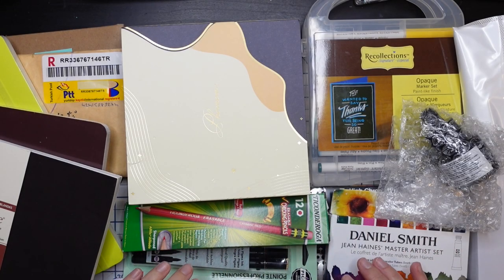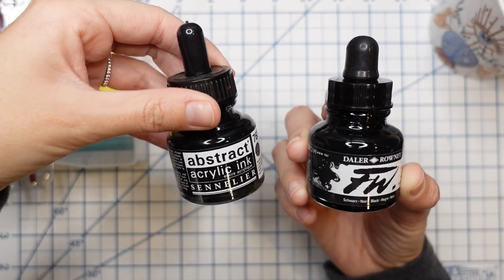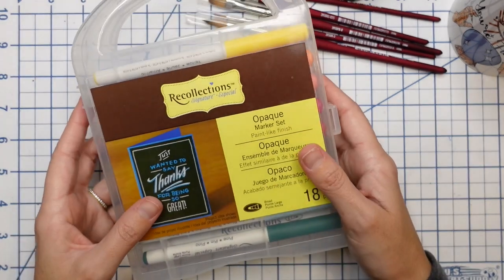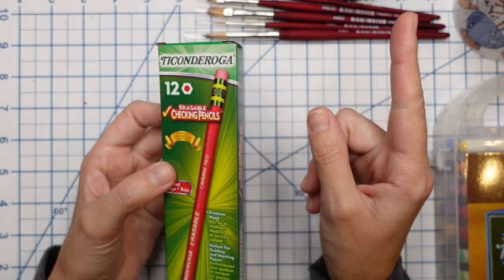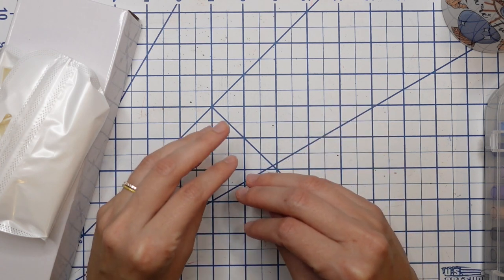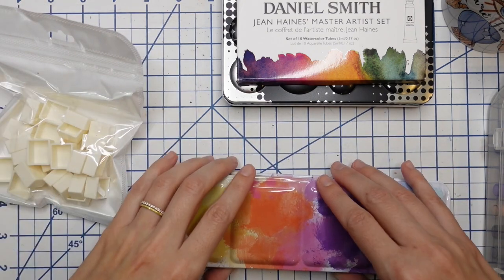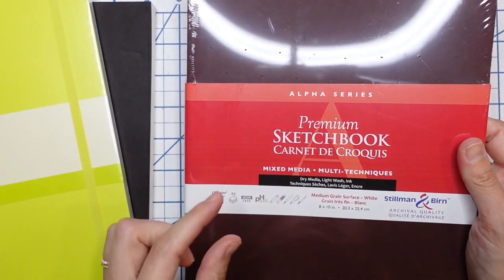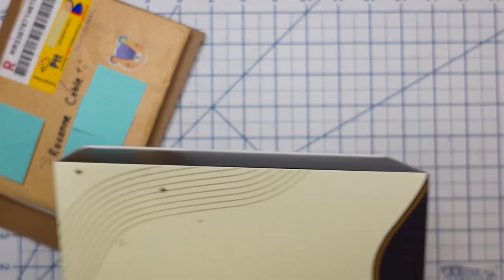ART SUPPLY HAUL (watercolor, sketchbooks, mini printer & more...)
hello hello...I'm popping in between the advent reveal video series to share with you an ART SUPPLY HAUL!  these are recent art supply purchases I've made over the last two months.  links for everything mentioned are below.

Daler Rowney FW acrylic Ink
Princeton Velvetouch brush set
Ticonderoga Erasable Pencils
Sakura Pigma Pens
Daniel Smith Watercolor Set
QOR Watercolor Set
Meeden Watercolor tin
Strathmore Mixed Media Softcover Sketchbook
Moleskine Plain Notebook Softcover sketchbook
Stillman & Birn Alpha Series Mixed Media Softcover sketchbook
Phomemo Mini Thermal Printer

By Bun
214 Main St. # 229